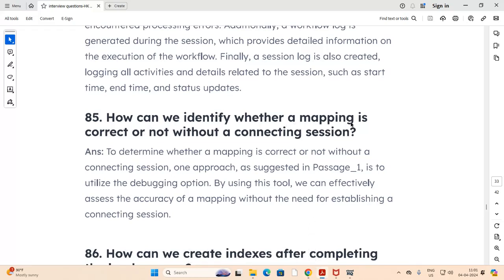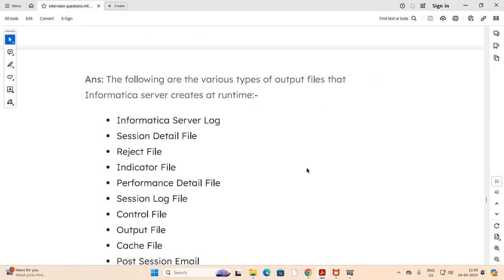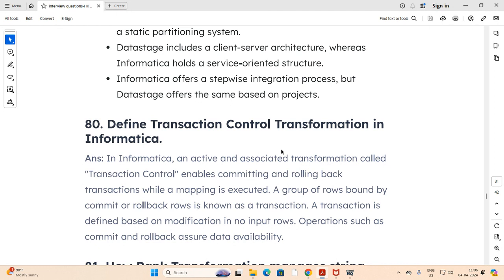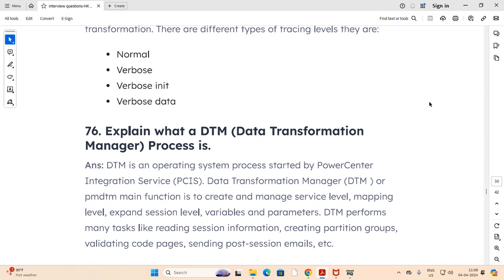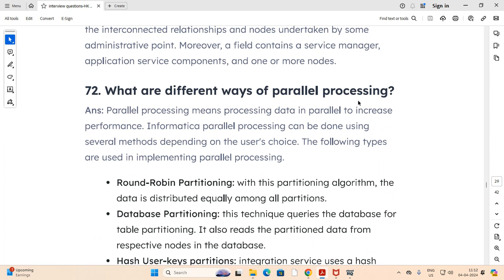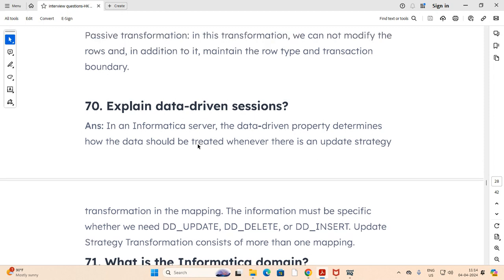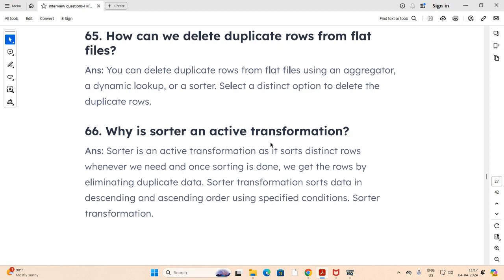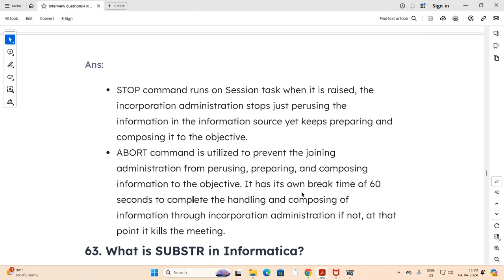Interview Question and Answers Informatica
Delete duplicate rows
sorter
router
etc